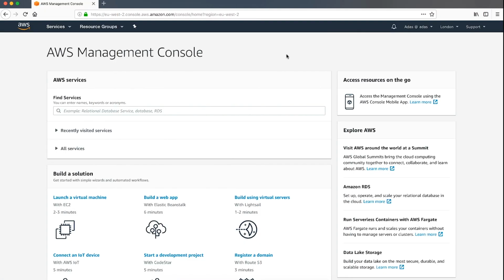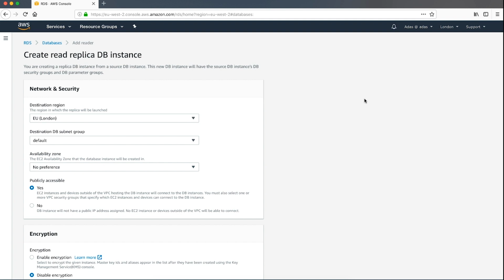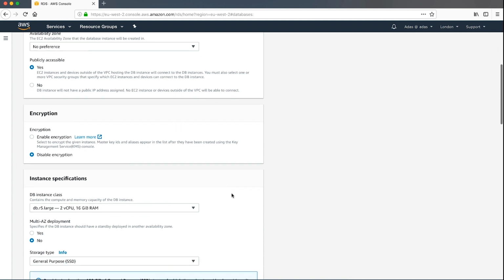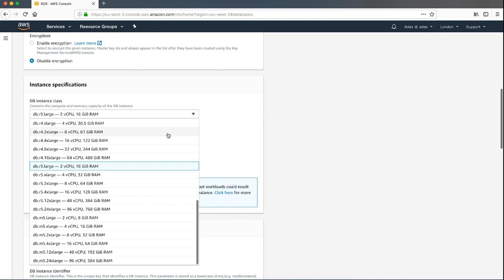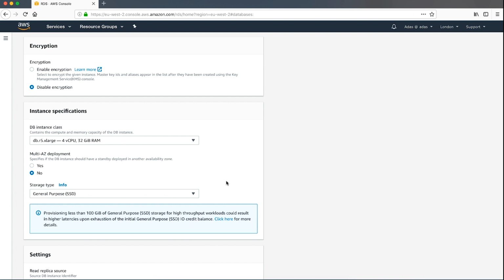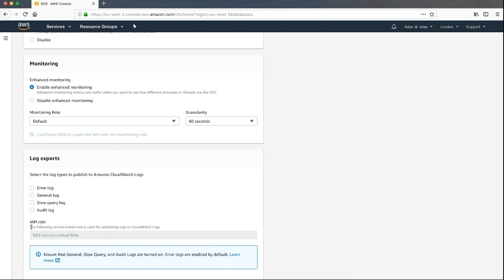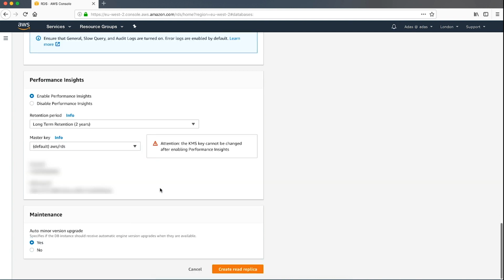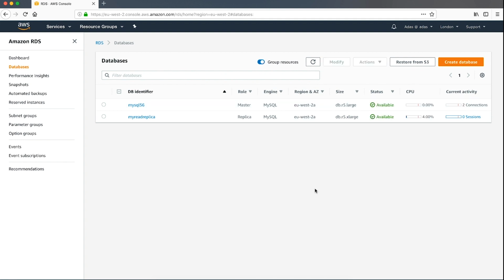How do I create a read replica for an Amazon RDS database?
Adas, an AWS Cloud Support Engineer, shows you how to  create a read replica for an RDS database.